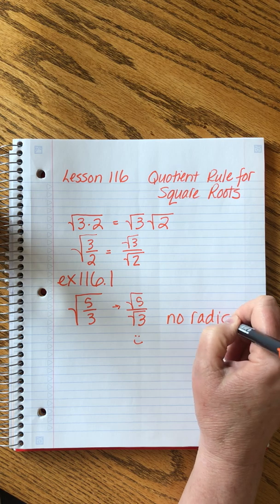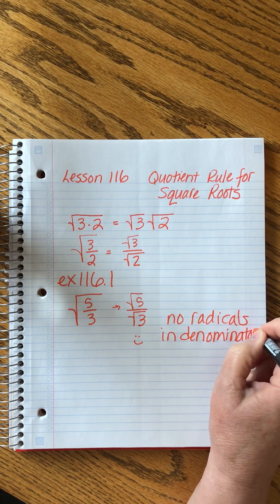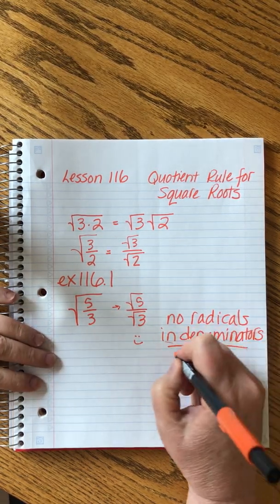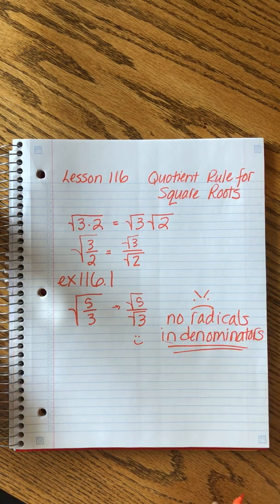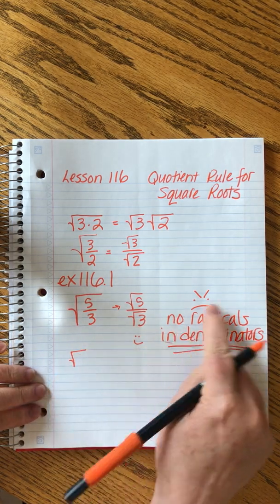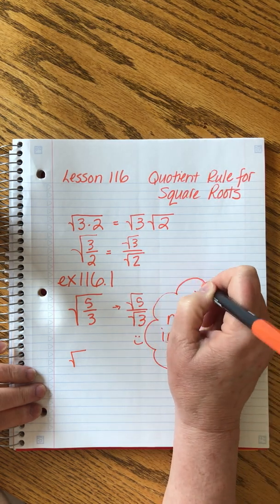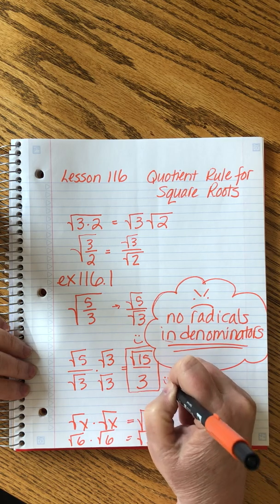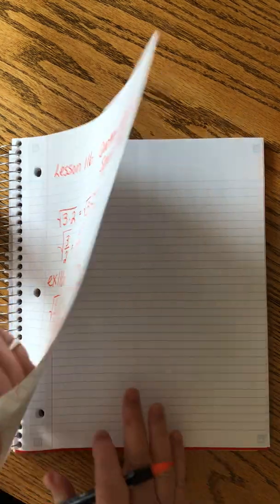SAXON ALGEBRA 1 | LESSON 116